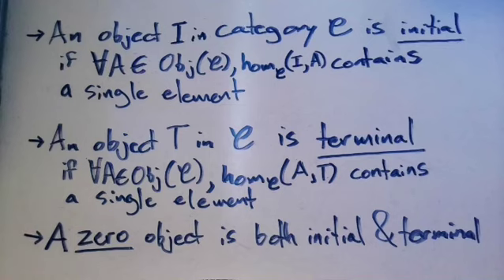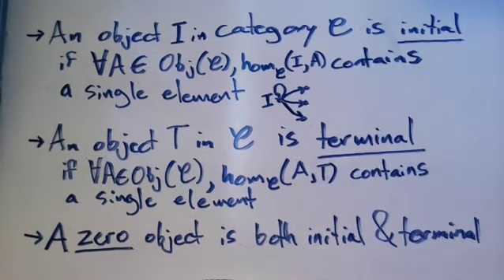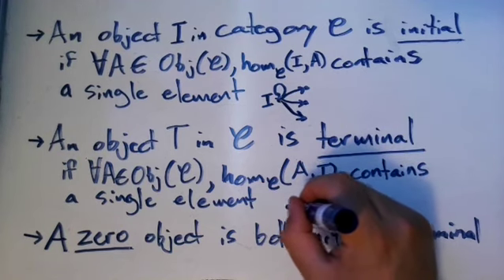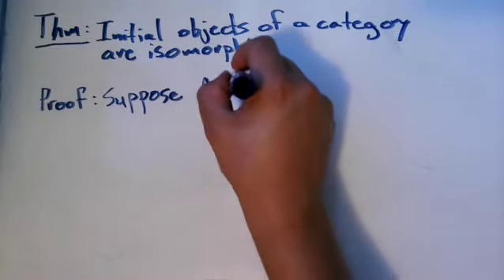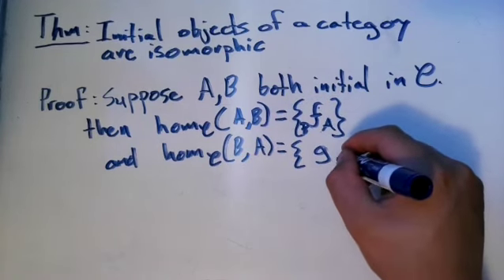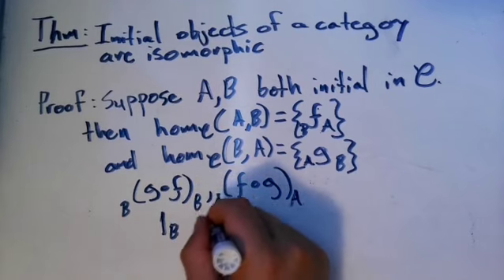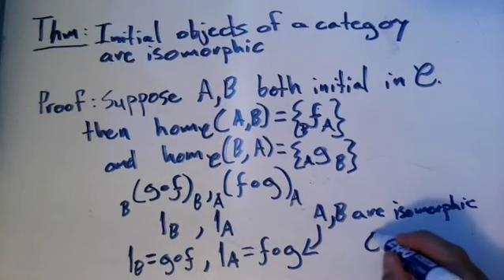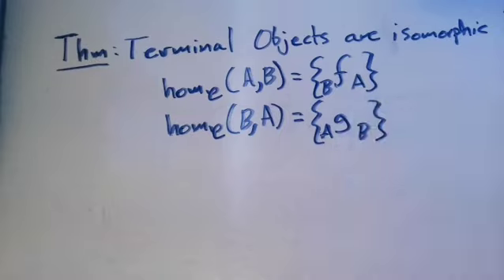Special Types of Objects in a Category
Presenting the definitions of initial, terminal, and zero objects.
Proving that any two initial or terminal objects are isomorphic.

CORRECTION: In the proof @3:00 I seem to have flipped the objects that the two equations correspond to:
f goes from A to B and g goes from B to A so fog=1_B (from the domain of g to the codomain of f) and gof=1A (from the domain of f to the codomain of g). Once this is fixed, the rest of the proof is correct.